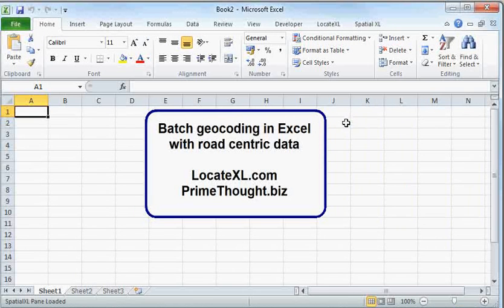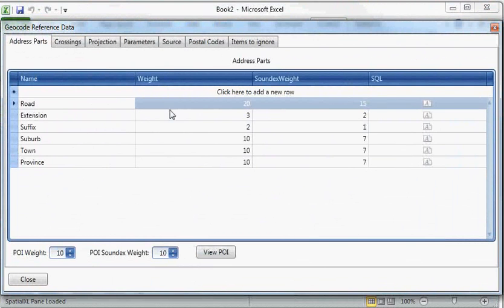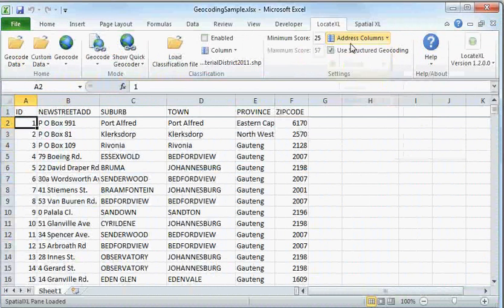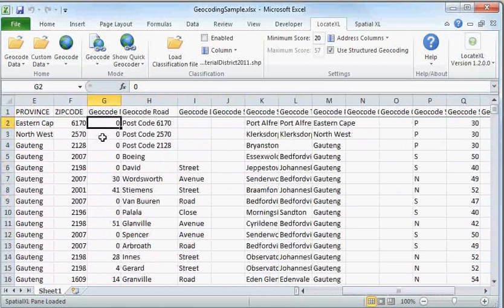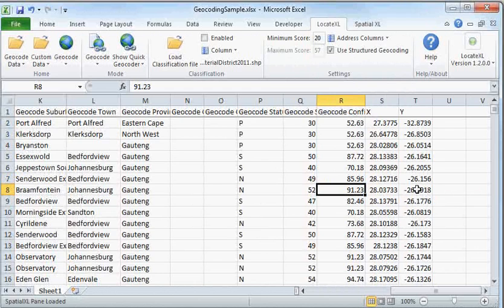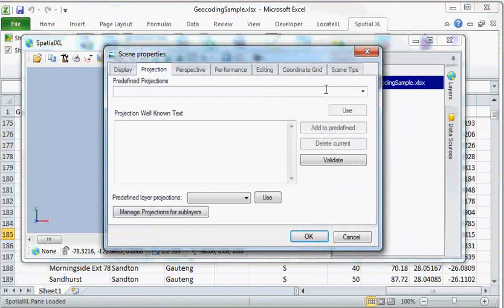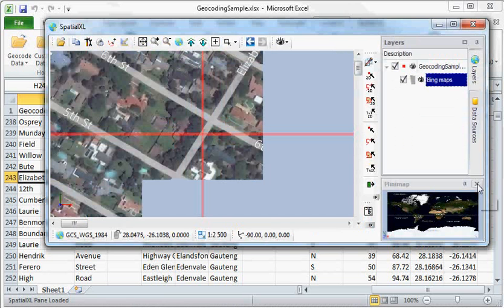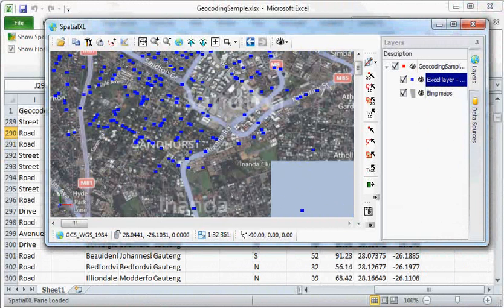LocateXL: Geocode road centric addresses in Excel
This is a demonstration of a street centric geocode in Excel.  Street centric meaning the street names are good and carries a fairly high weight in the overall score for the results.  LocateXL is a geocoding tool that works with a mapping add in to Excel to geocode addresses and place them inside Excel on a map.  Includes buld geocoding, quick geocoding and reverse geocoding.  Currently available for South Africa and Africa data sets.